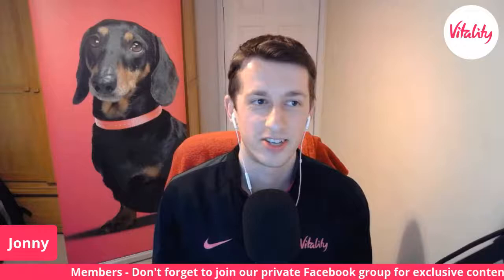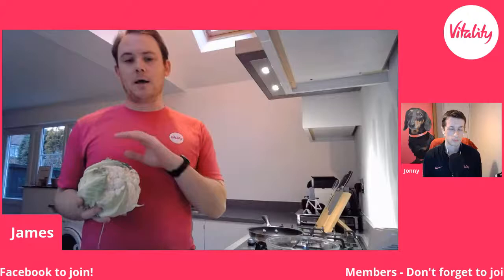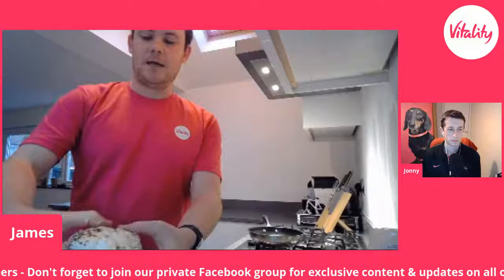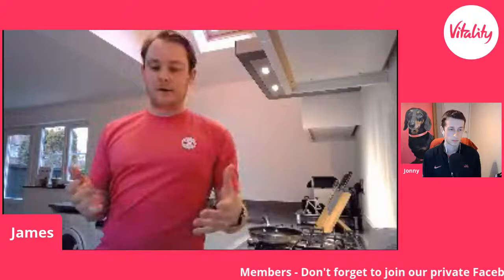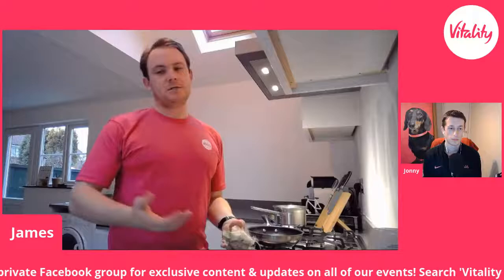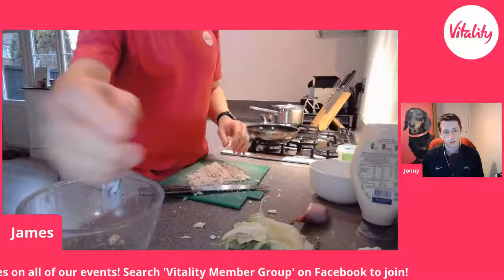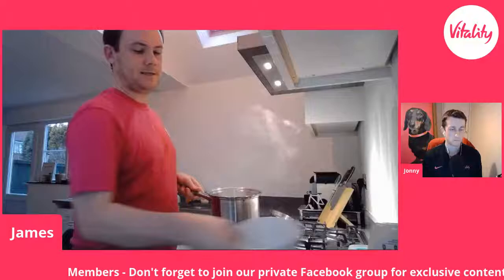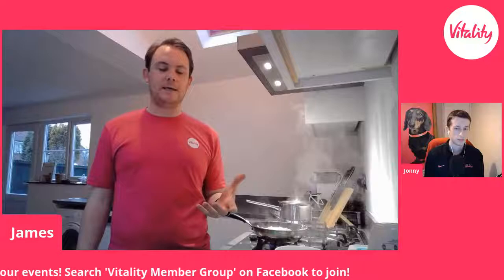Learn to Cook a Cauliflower 4 ways with Vitality Nutritionist James Vickers!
Our Vitality Nutritionist James Vickers teaches you how to turn a boring vegetable into something a little more exciting! Bring along 1 humble cauliflower and James will show you 4 different ways to cook and jazz it up! Not only will you learn 4 new recipes, you'll also learn how to reduce your food waste! Win Win! See you at 4.30pm!